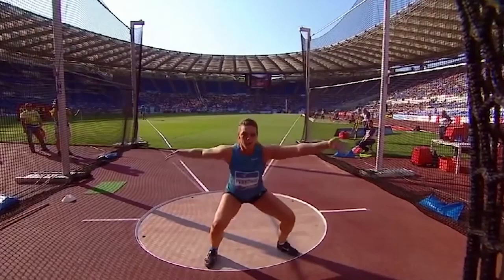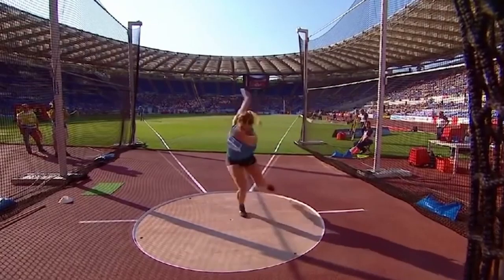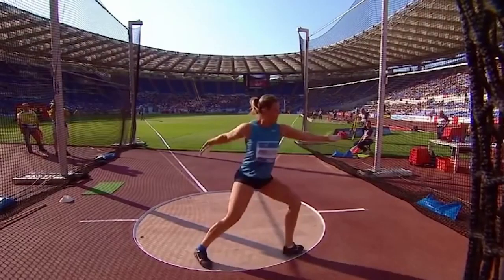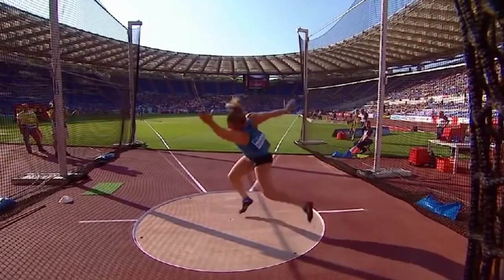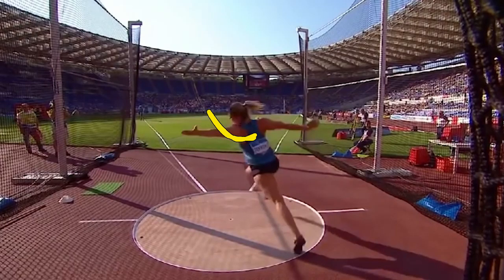Professional Discus Analysis - Sandra Perkovic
Module 5 Video 3 |  Professional Discus Analysis  - Sandra Perkovic